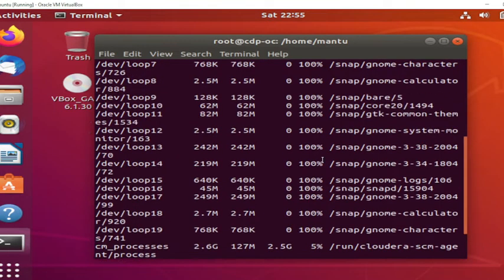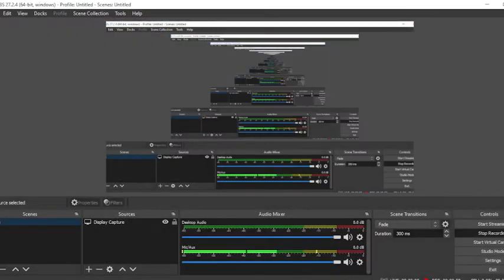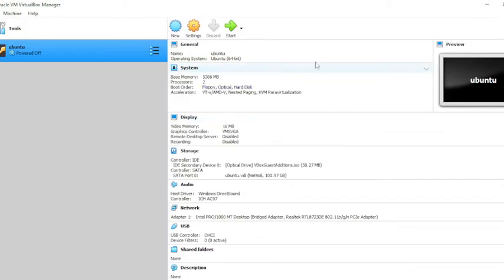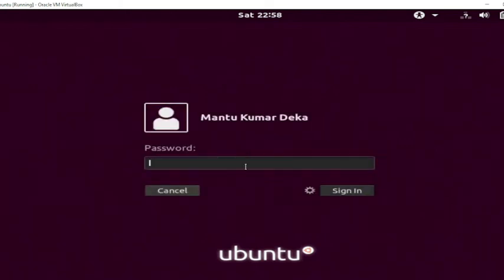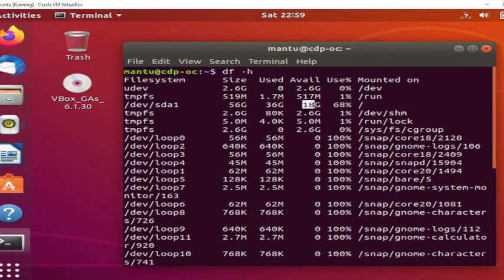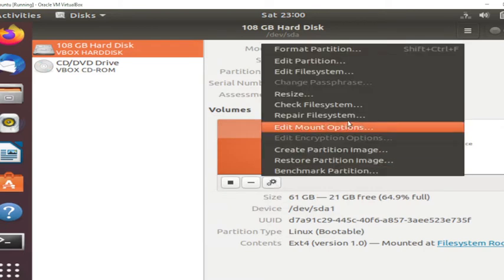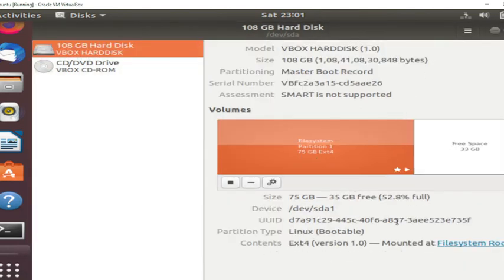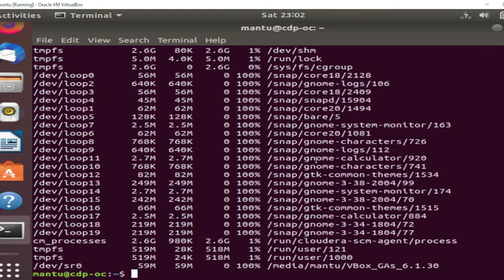How to increase disk space on virtualbox ubuntu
In this video, I am going to show how to increase Disk space on a Virtualbox Ubuntu machine. Hope you like the video. I will share how to increase Disk space in the Command line in my next video.